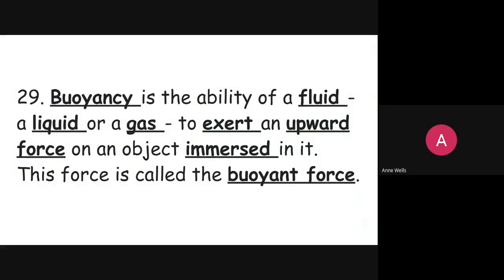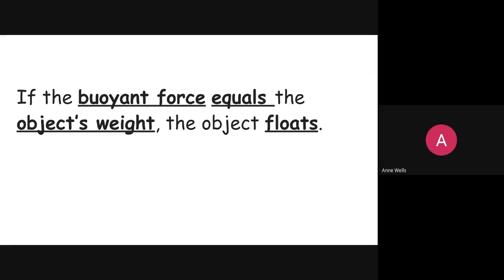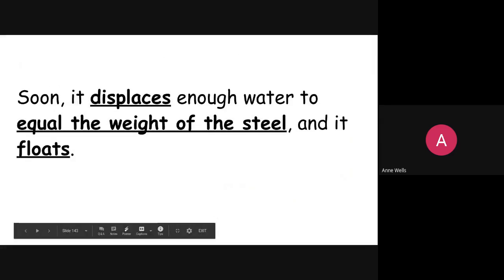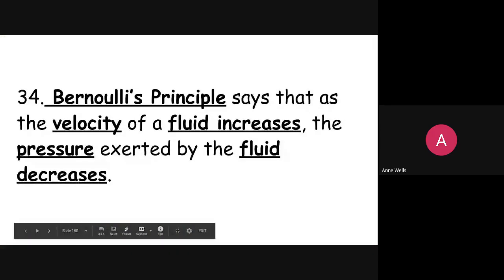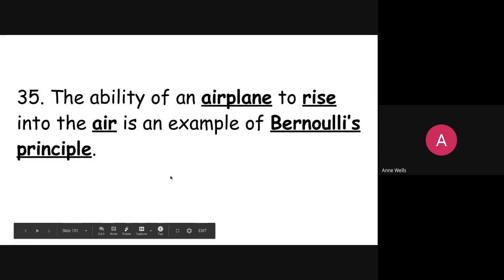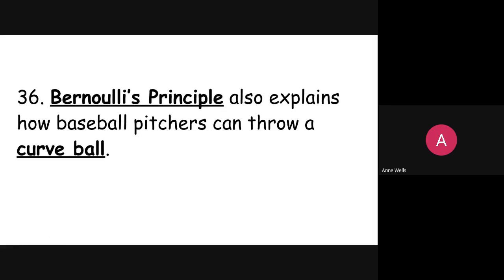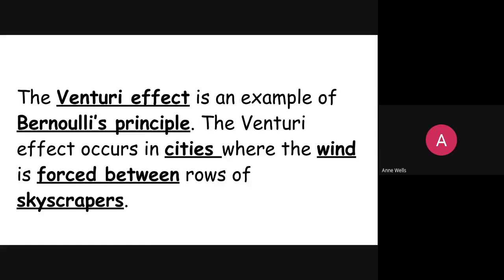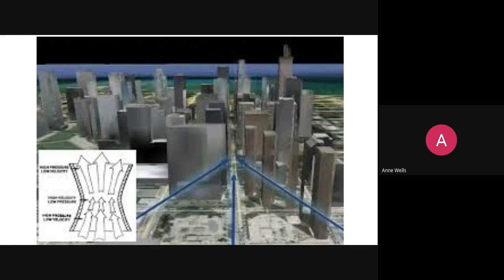Physical Science Wells Ch 8 Section 5